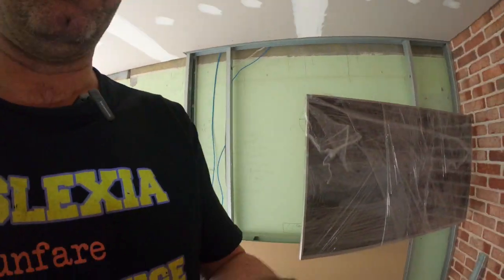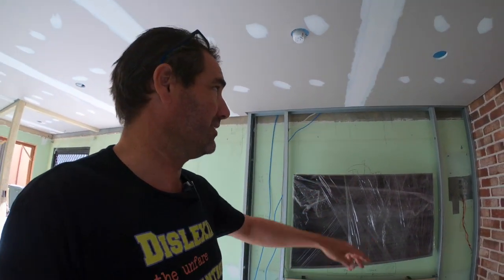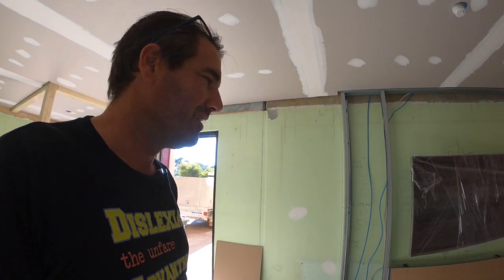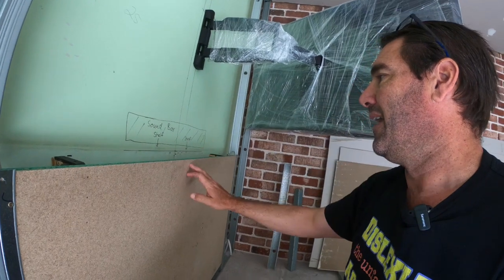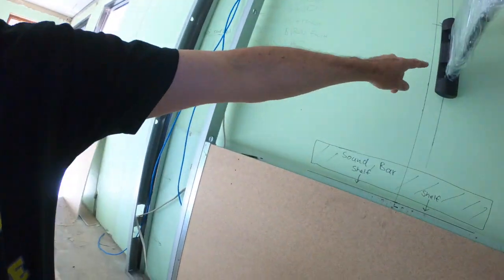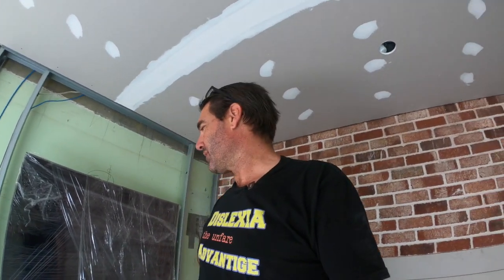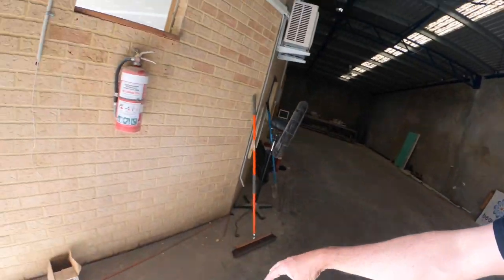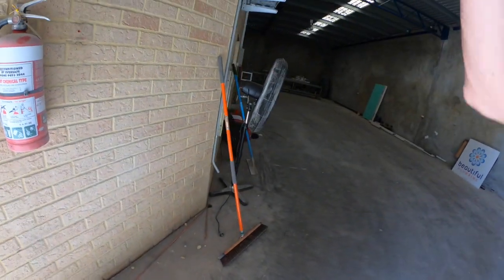Episode 20 - Powerpoints, TV, & Internet Cable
In this episode, we give you more updates about the TV, powerpoints, and the internet cable.